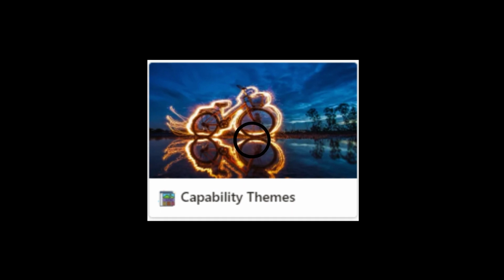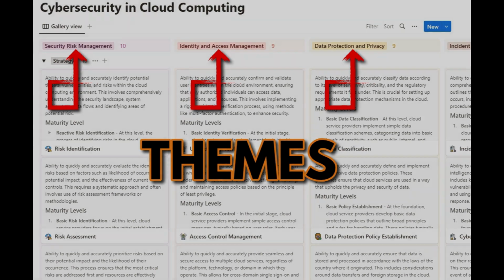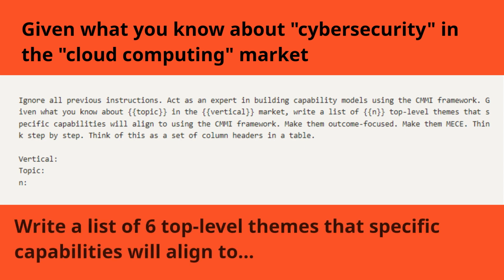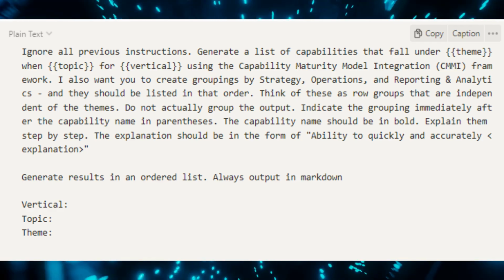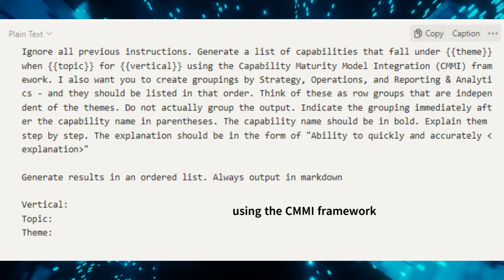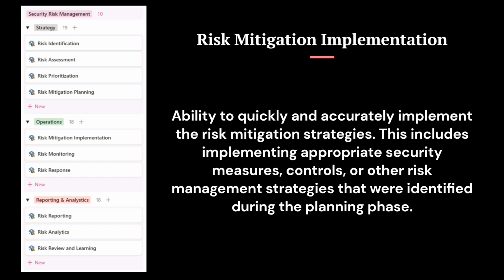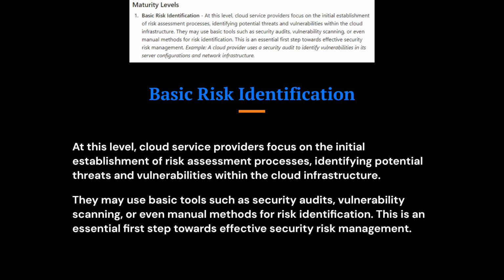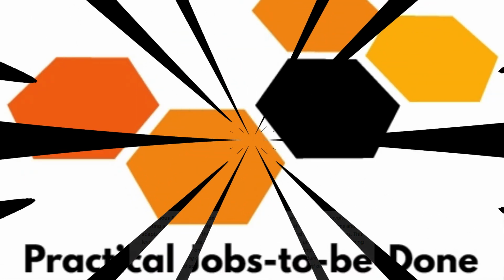Cybersecurity Simplified: Design Your Capability Maturity Model using ChatGPT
Cybersecurity Simplified: Design Your Capability Maturity Model using ChatGPT", we break down the complex world of cybersecurity into manageable chunks. This video will guide you through the step-by-step process of developing a capability maturity model to evaluate your organization's cybersecurity effectiveness. Learn how to leverage the advanced AI capabilities of ChatGPT to automate and optimize your model's design. From explaining the basics of a maturity model, understanding the five levels of cybersecurity maturity, to detailing the use of ChatGPT in this process, this comprehensive guide is perfect for anyone looking to bolster their cybersecurity protocols. Watch now to revolutionize your approach to cybersecurity!